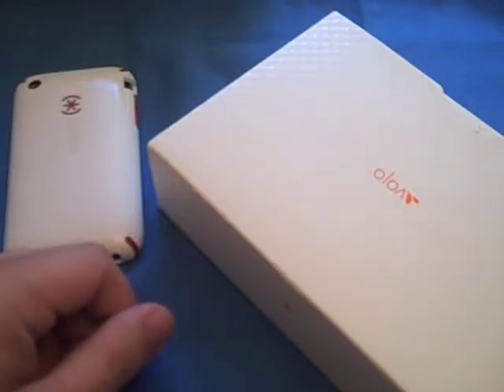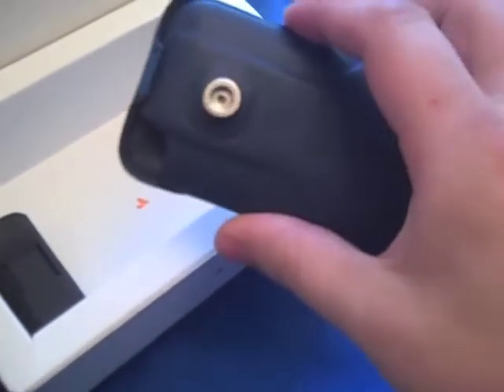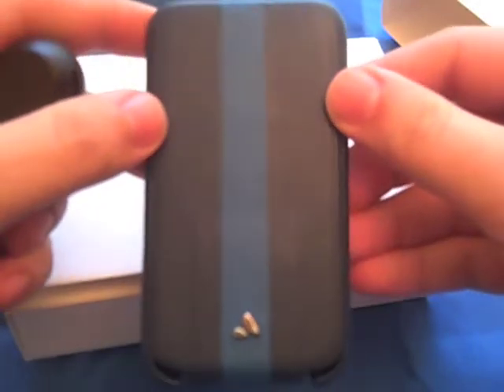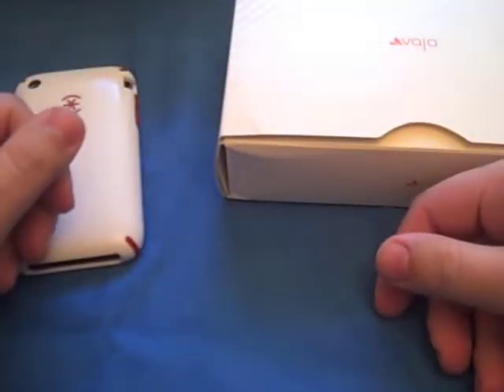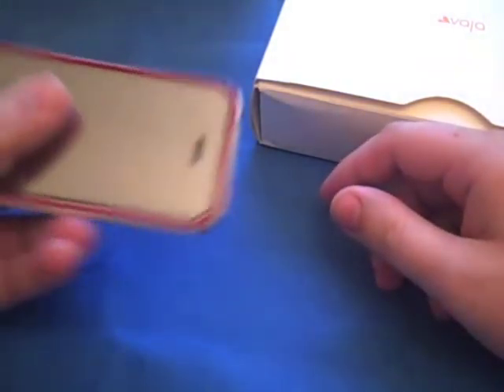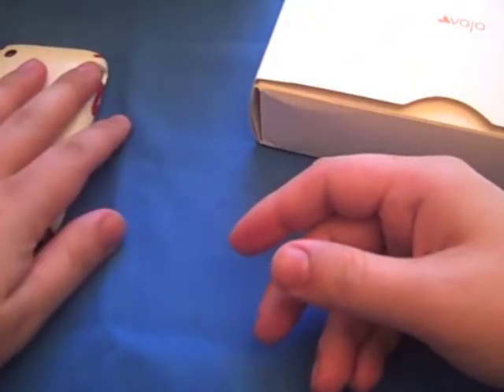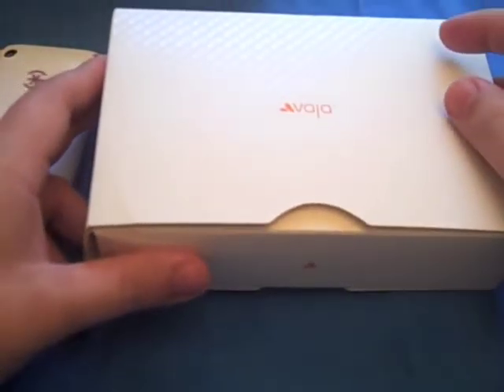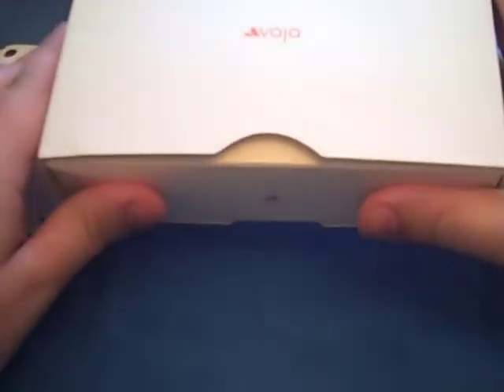Vaja Giveaway: Results!